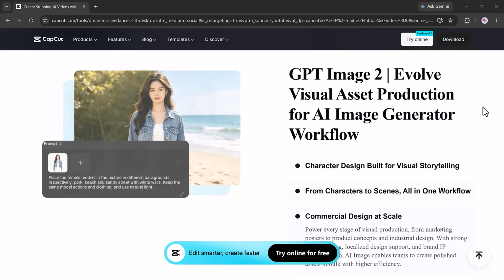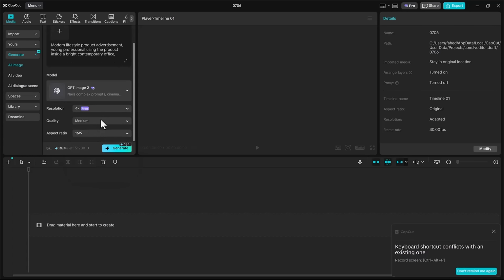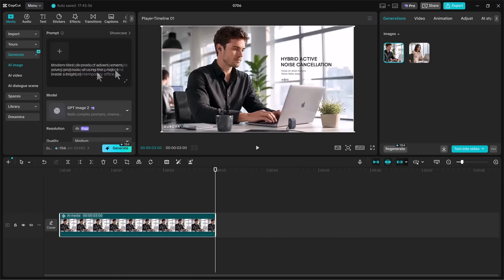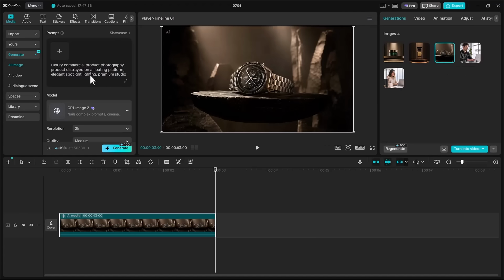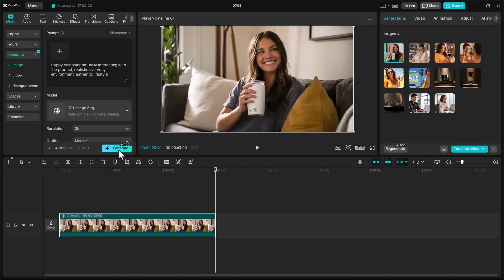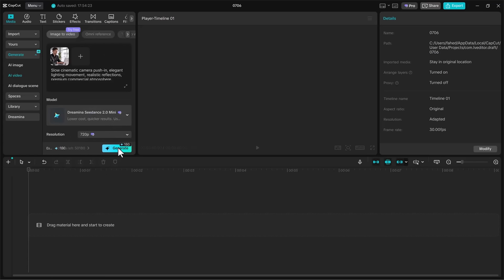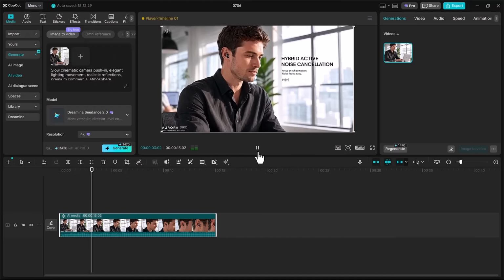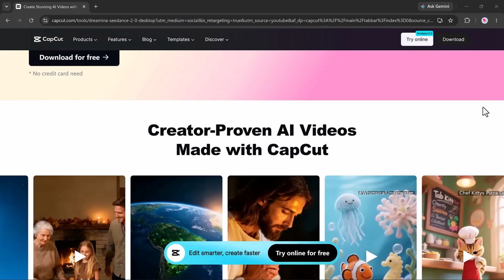CapCut PC AI Video Generator: Turn One Image Into Unlimited Ads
AI Video Generator workflow: turn one product photo into a full marketing campaign inside CapCut PC.

In this tutorial, I’ll show how CapCut PC helps creators, marketers, and businesses create multiple AI marketing assets from a single product image, including lifestyle ads, premium commercial visuals, seasonal campaign creatives, customer-focused ads, and cinematic AI video advertisements.

Using CapCut PC’s AI Image and AI Video tools, you can build a complete marketing asset package in one workflow — from image generation to video creation, multi-track editing, captions, music, effects, branding, and final export.

Seedance 2.5 is looking way more powerful than Seedance 2.0.
It’s coming to CapCut in early July, and the confirmed upgrades already include:
✅ Up to 30-second video generation
And there are still more new capabilities to come.

Timestamps:
00:00 AI Marketing Video Workflow with CapCut PC
00:30 Download & Set Up CapCut PC
00:58 Generate Marketing Images with AI Image Generator
01:37 Create Multiple AI Marketing Campaigns
02:36 Turn Images into Videos with AI Video Generator
02:58 Final AI Marketing Video Results

In this video, you’ll learn how to:
✅ Create lifestyle product ads with AI
✅ Generate premium commercial product visuals
✅ Design seasonal marketing campaign creatives
✅ Create customer-focused advertising assets
✅ Turn static images into cinematic AI videos
✅ Build a full campaign package from one product photo
✅ Edit and finalize everything inside CapCut PC

CapCut PC also supports Dreamina Seedance 2.0 Mini and Dreamina Seedance 2.0 4K. Seedance 2.0 Mini is designed for faster, more efficient batch video creation and testing more ad variations, while Seedance 2.0 4K helps create sharper, more detailed marketing videos with a premium commercial look.

Download CapCut PC using the link above and follow along.